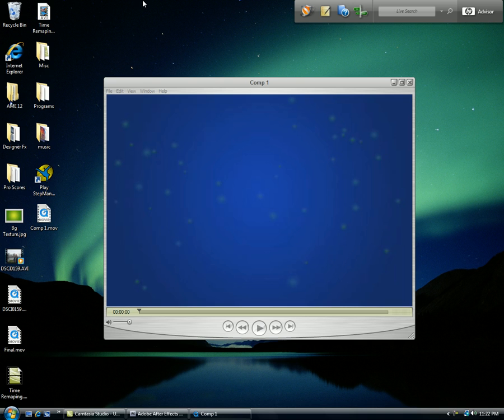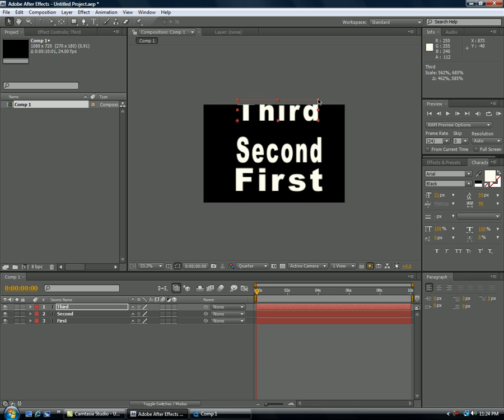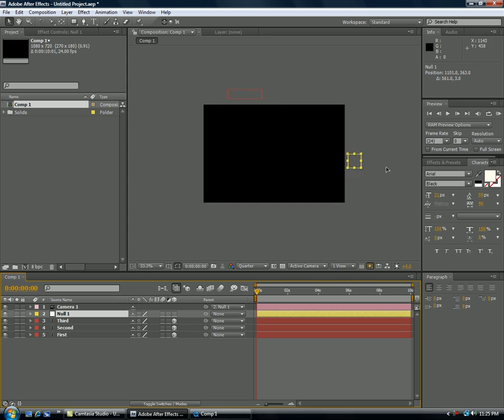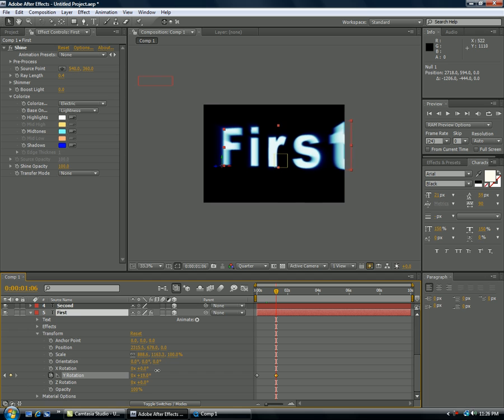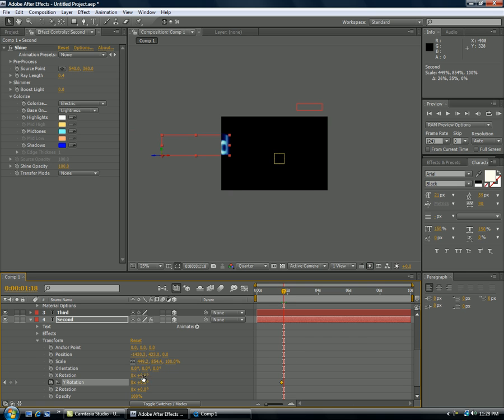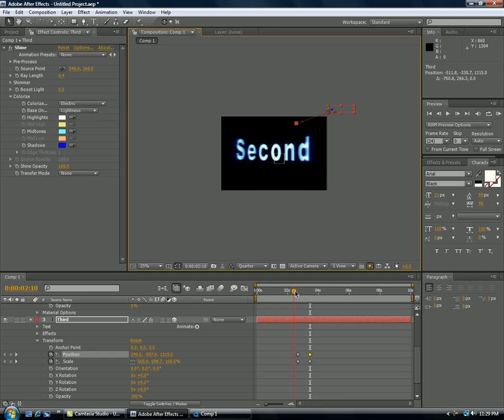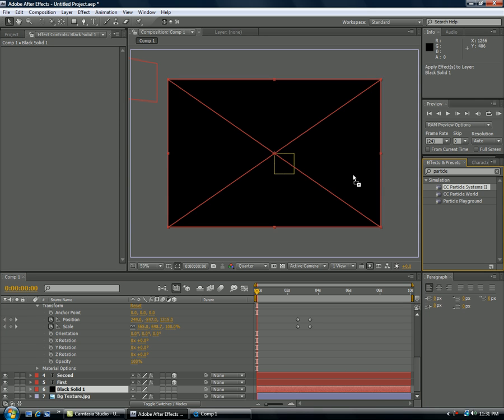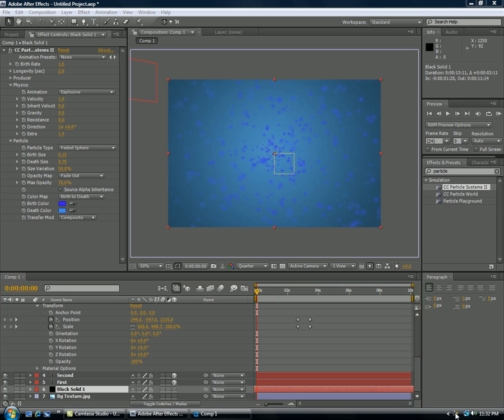MrAfterFx 3D Room Intro or Outro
In this Tutorial I will not only show you how to make an 3d intro, but also the basics of 3d and the proper way to use an null objet to move the camera. Thank You...